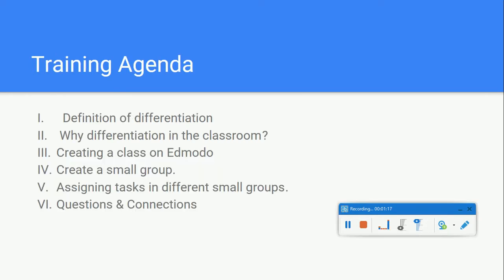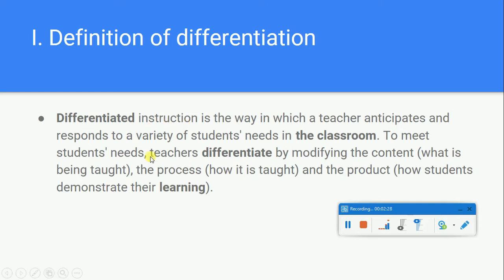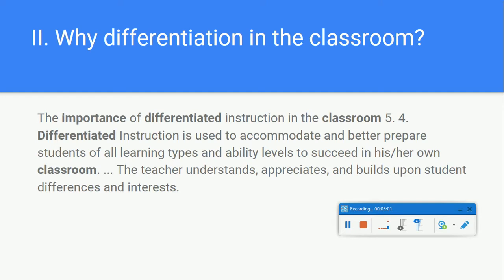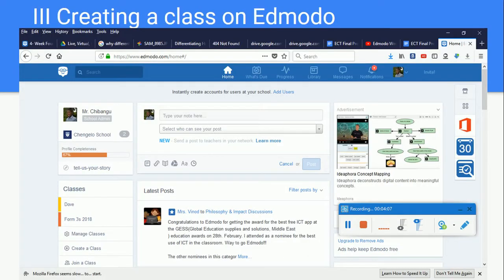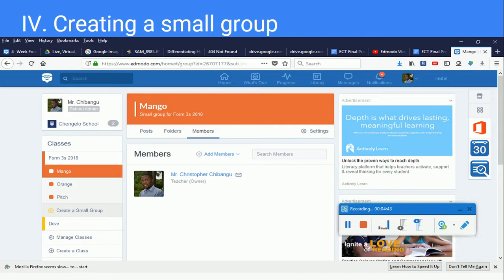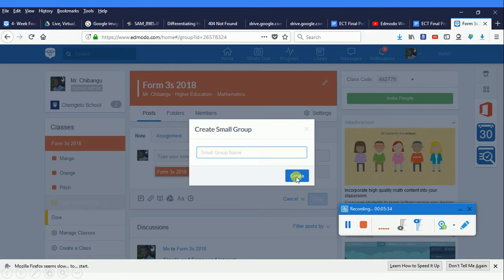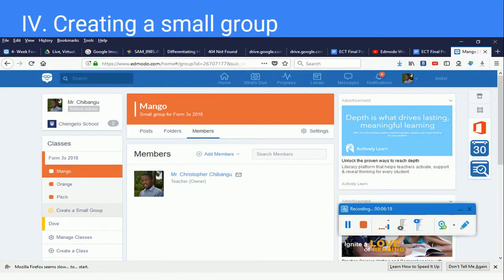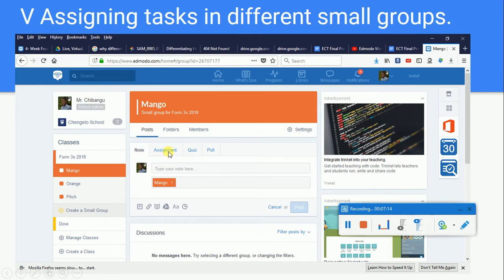Lesson Differentiation using Edmodo in small groups